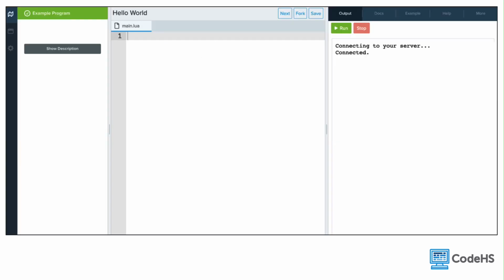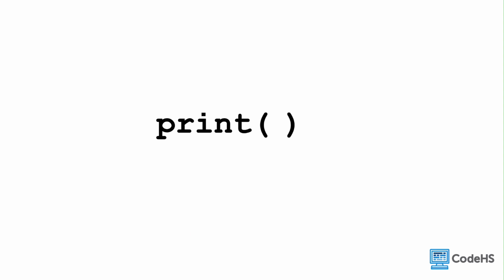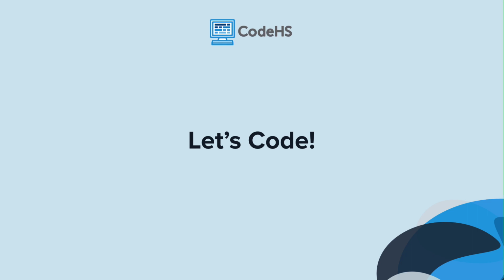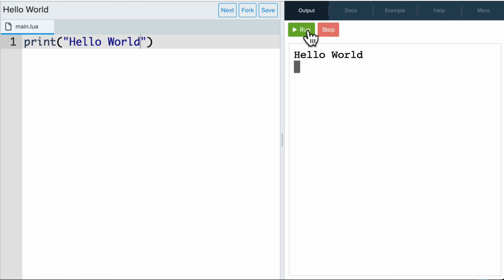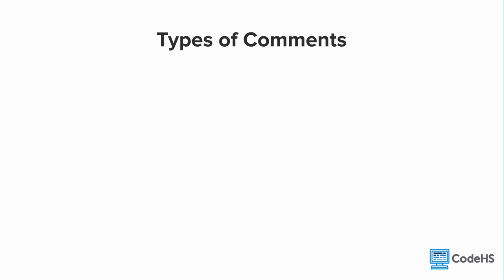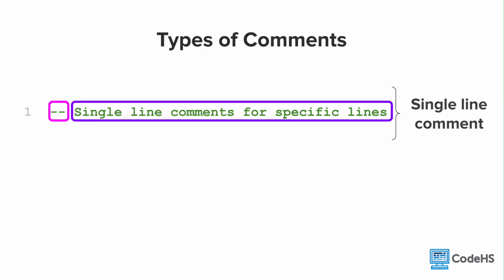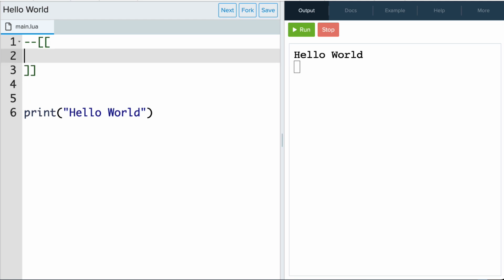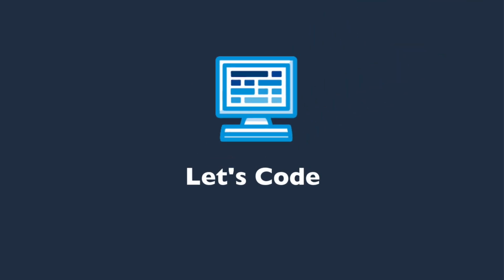Programming in Lua [AP CSP in Roblox]